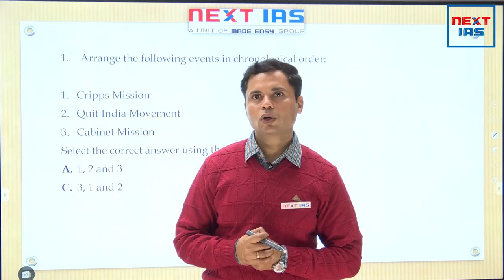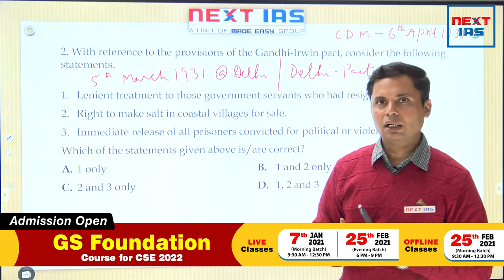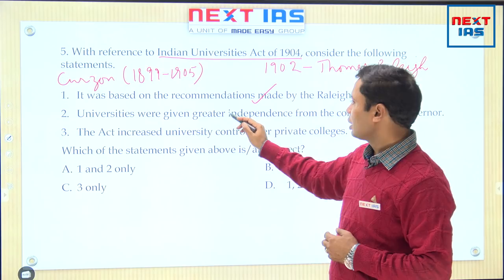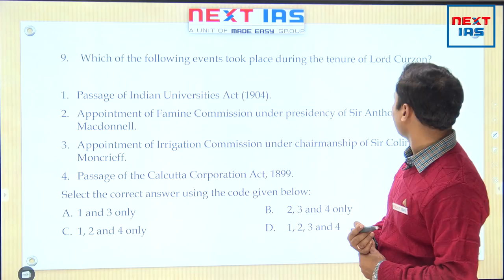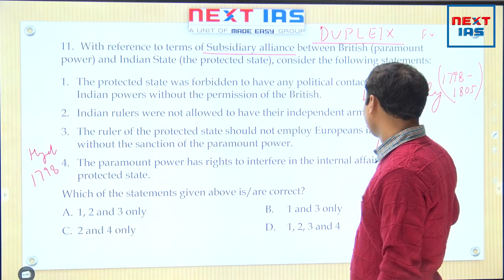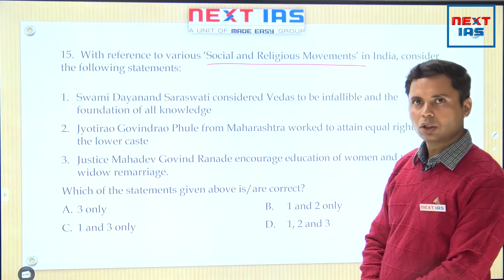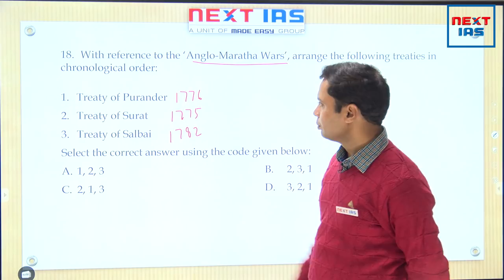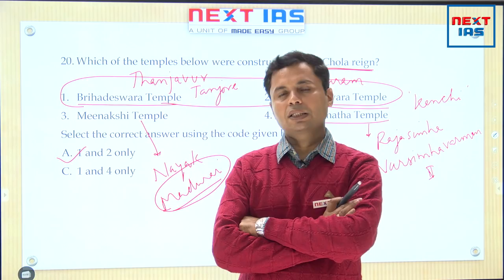UPSC CSE/IAS Prelims Test Series 2021 Discussion | History by Abhishek Parmar Sir | Demo Class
Dear UPSC aspirants

NEXT IAS is conducting  Prelims Test Series 2021 . Module 2 is starting from 31st January. The discussions of the test series will be taken by India's Best GS Faculties.

In this Demo video, Mr Abhishek Parmar will discuss the  questions related to  Modern History and Medieval history of India for CSE Prelims .The discussion will be based on various important themes of modern History for prelims examination  like

1. Personalities : Ideas of  Gandhi, Ambedkar , Bose ,Nehru and others and their Comparisons
2. Role and Contribution by Women in Indian National Movement and Issues and debates related to
     reform for Women like Annie Besant , Sarojini Naidu , Pandita Ramabai , Aruna Asaf Ali and
     Others
3. National Movement Awakening : Awakening of women, tribals, Labour class, Peasants and
     Peasants Movements , Princely States ,Working Class and others
4. Economic Aspect Under British Rule : De Industrialisation and Impact of Land Revenue

Questions  are related to :
1. Cripps mission , Cabinet mission, Quit India movement
2. Gandhi Irwin Pact
3. Battle of KanglaTongbi
4. Shri Narayan Guru
5. Indian Universities Act (1904)
6. Tribal/Agrarian  Revolts like : Kol , Santhal , Myunda , Sanyasi
7. Kaiser-i-Hind ,Mahatma  Gandhi , Khilafat
8. Important Magazine/newspaper like Al hilal ,Bengalee etc
9. Lord Curzon Era: Famine Commission , Irrigation commission ,Calcutta Corporation Act
10. Morley Minto Reforms 1909
11. Subsidiary Alliance , Lord Wellesley
12. Revolt of 1857 : Atmiya Sabha , Indian Association , Bombay Association
13. British East India Company : Term Factory
14. Queen Victoria Proclamation 1858
15. Socio religious Reforms : Swami Dayanand Saraswati , Jyotirao Govindrao Phule, Mahadev
       Govind Ranade
16.Partition of Bengal , Swadeshi Movement , Swaraj
17.Butler commission , Lee Commission
18.Anglo Maratha Wars and treaties
19.Constructive Program under Gandhi's Swaraj
20.Temples under Chola Reign : Brihdeshwar Temple , etc

Mr Abhishek Parmar has over 11 years of teaching experience. He is an alumnus of BHU and Allahabad University. He is known for his student friendly and UPSC Exam oriented approach.

There are 3 options in test series :

Module 1 (30 Tests) : Started from 1st November 2020
Module 2 (17 tests ) : Starting from 31 January 2021
Module 3 (10 tests) : Commencing from 21st March 2021.

NEXT IAS offers GS PRE CUM MAINS FOUNDATION COURSE for General Studies to give students an edge in IAS examination. India’s Best GS team will guide you to understand this examination. Course is starting from 7th January 2021 in LIVE ONLINE MODE. Offline Course will be started from 25 FEB 2021. Admission is open.